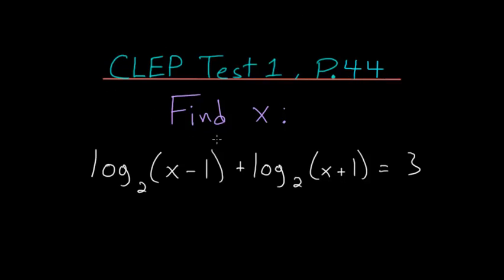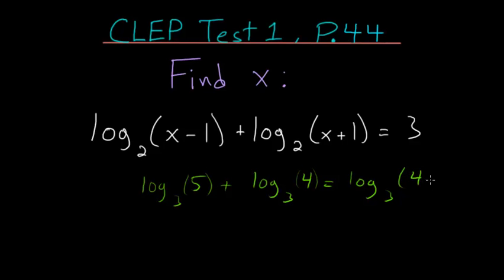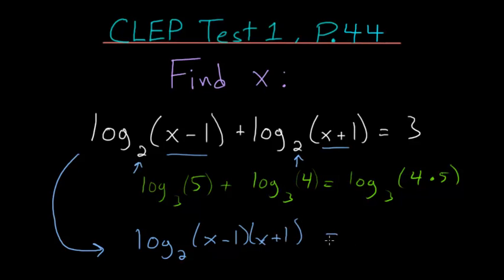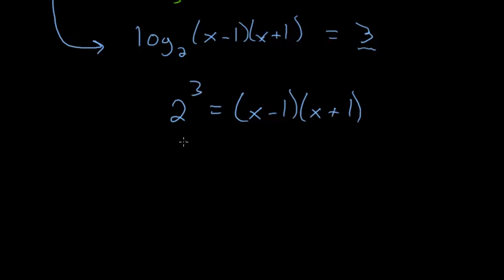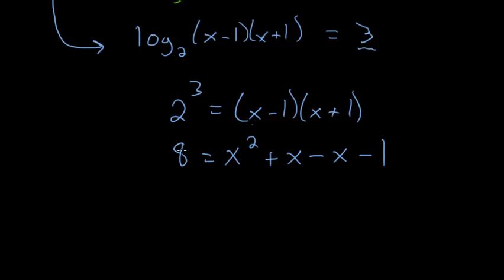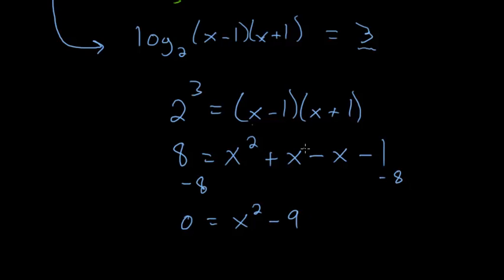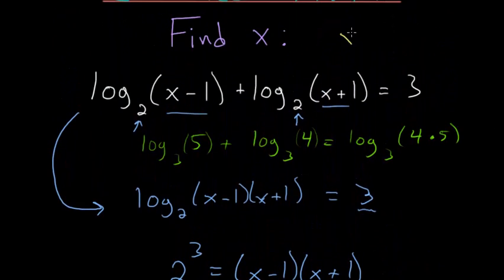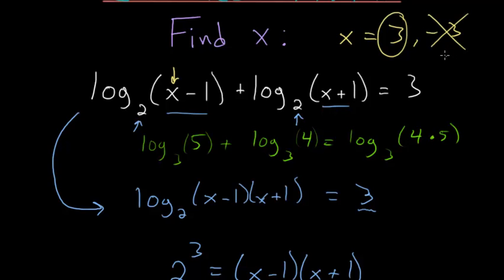CLEP College Algebra: Logarithms 3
This is the forty fourth problem on the CLEP college algebra practice test